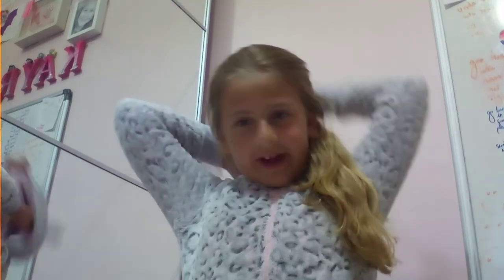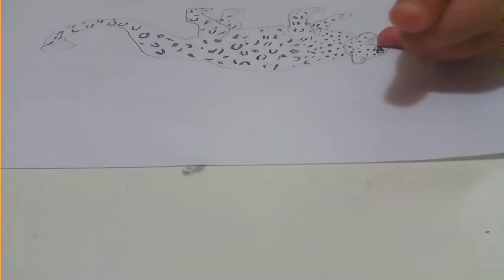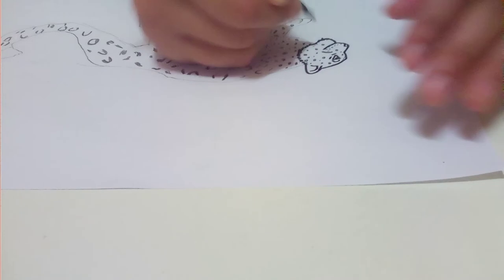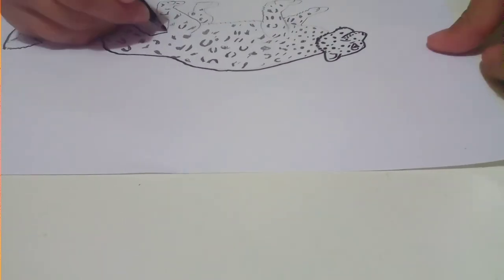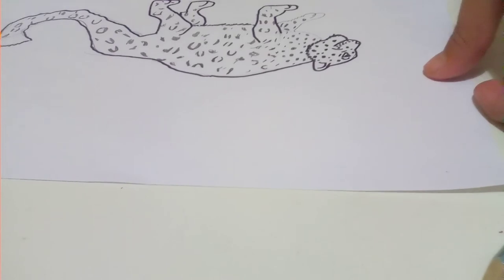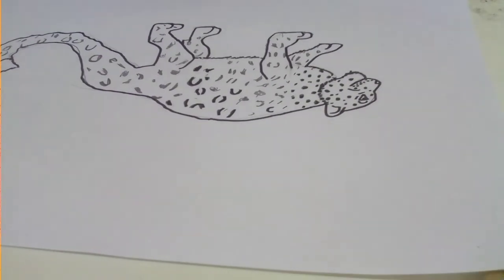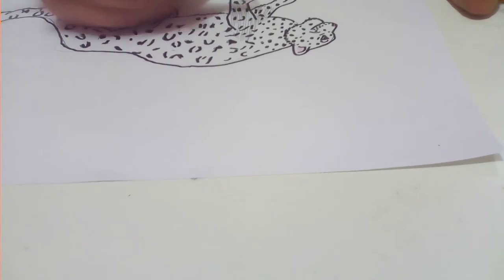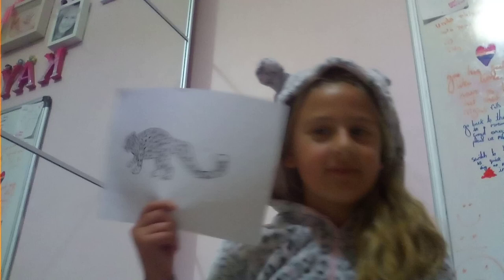How to draw a snow leopard